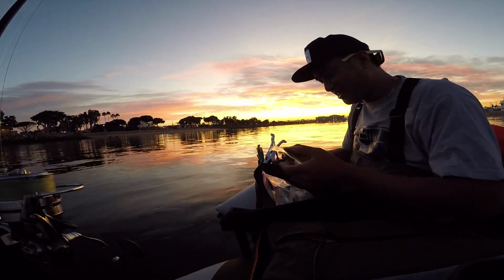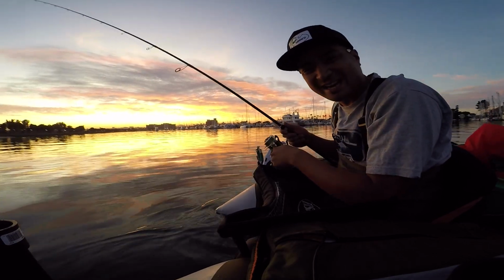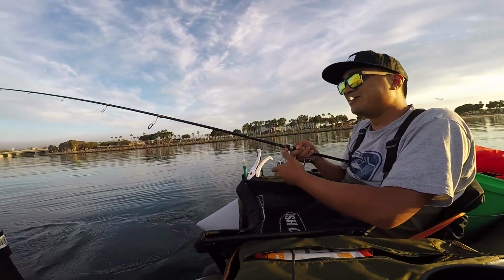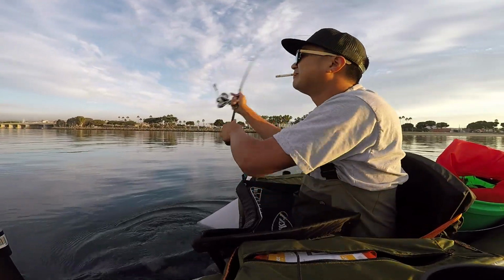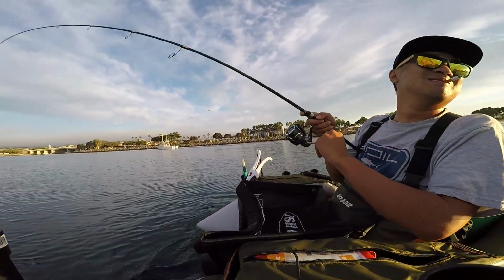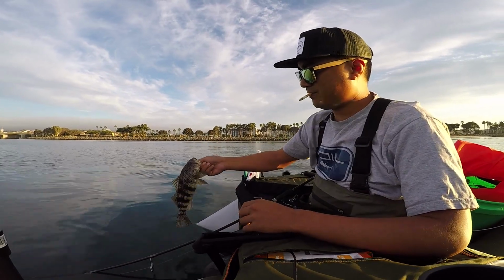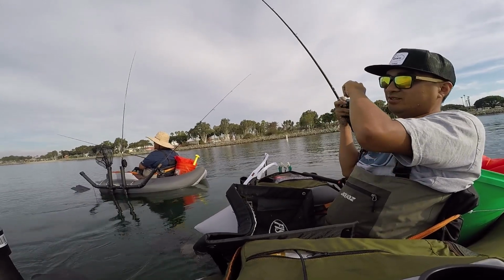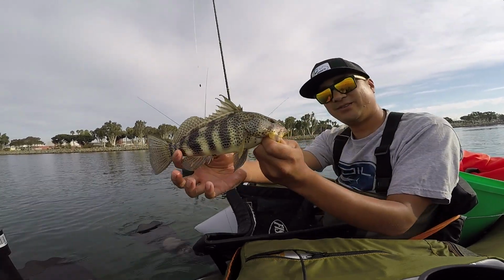Float Tube Fishing in the West Basin -- Spanish Landing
- Bearz G.

- Rod & Reel -
● Major Craft MS-1 7'5'' MH fast action + Daiwa Tatula SV TW 103HSL
-- Daiwa J-Braid x8 - Chartreuse (20lb)
-- Seaguar Red Label Flourocarbon - (20lb)

● Major Craft MS-1 7'3'' MH fast action + Daiwa Exist LT 3000-CXH
-- Daiwa J-Braid x8 - Chartreuse (15lb)
-- Seaguar Red Label Flourocarbon - (15lb)

- Terminal/Lure -
● Major Craft JigPara Micro - White Zebra (10g)
● Googan Baits - Rattlin' Ned (smelt)
● Zoom Fat Albert - Pumpkin
● Kalin's Lunker Grub - White (5')
● Spro Bucktail Jig - Chartreuse (3/4oz)
● Trokar EWG - 3/0
● Owner Block Head Jig Head - Silver (3/16oz)
● Hook'd Bait & Tackle Tungsten Bullet Weight - 3/8oz

Awesome brands...

Sick videos...

Dope beats...